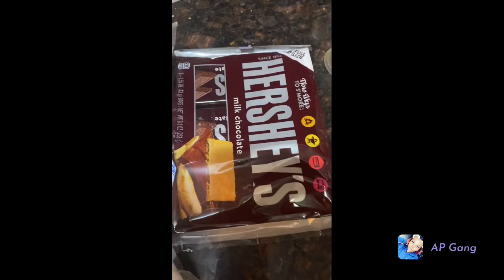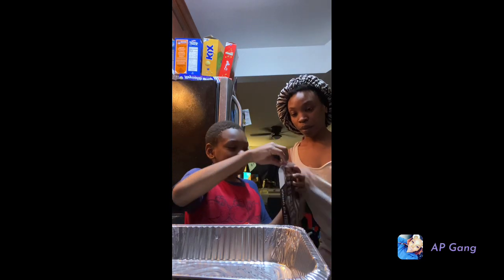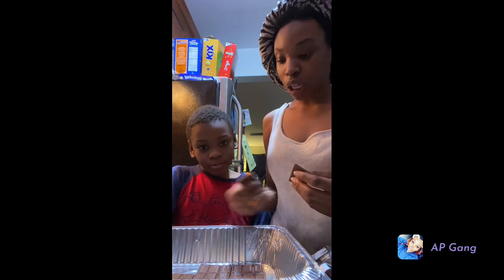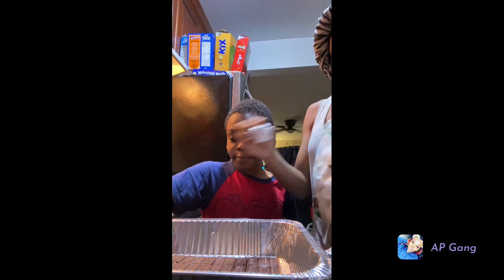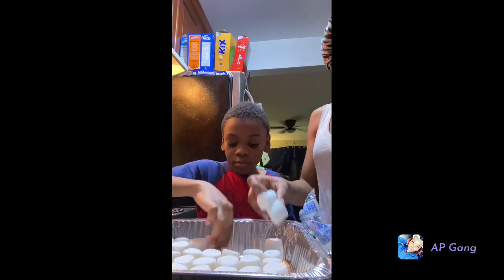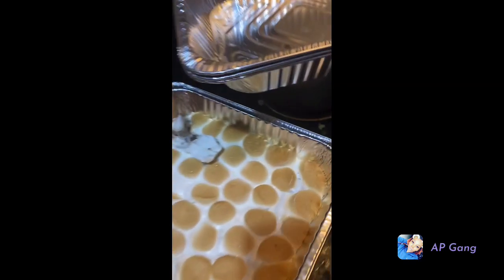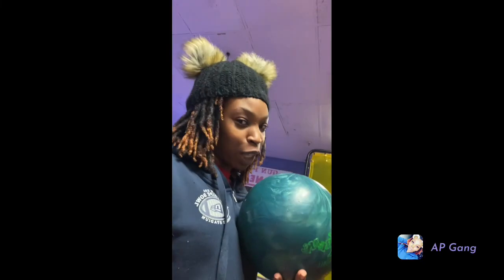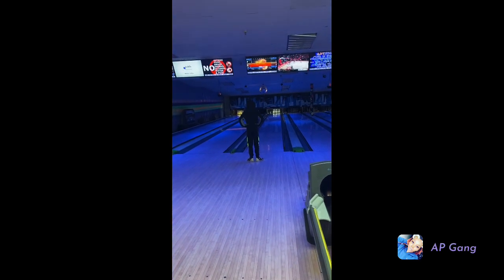Make s’mores Dip with us + Mommy son bowling date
Hey you guys I today video Roshaw in I made some s’more dip and we went on a mommy and son day I hope you guys enjoy the content !